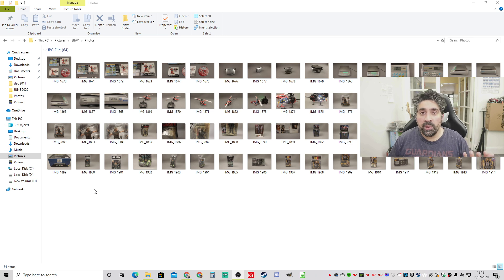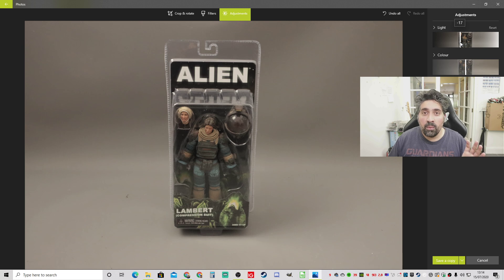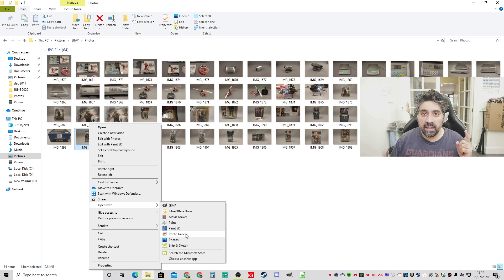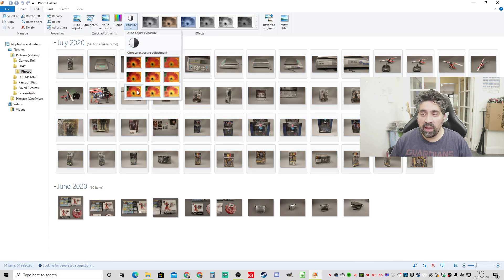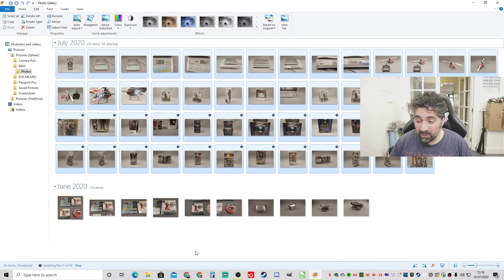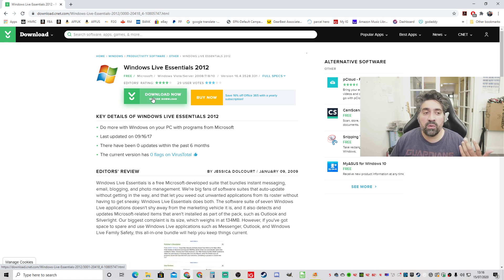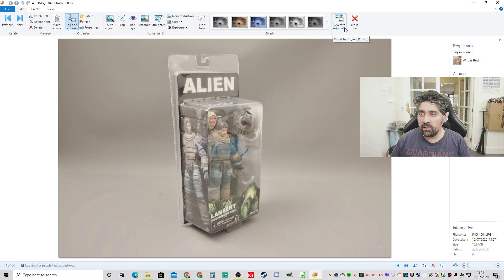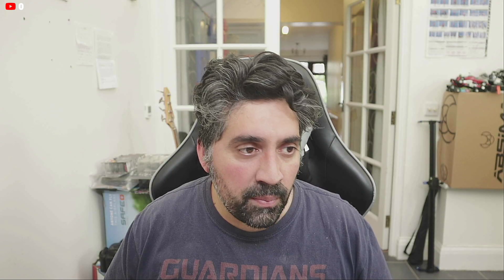Bulk Batch Edit Photos! eBay Reseller Time Saving Tip For Windows PC Users!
Save time by learning how to make your photos pop by bulk editing them!